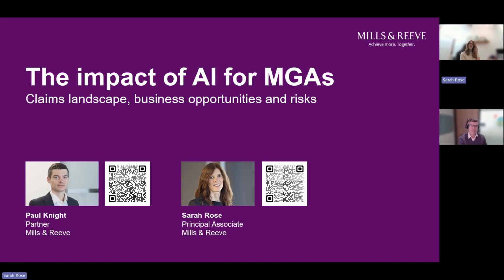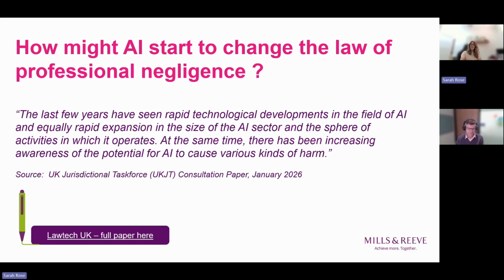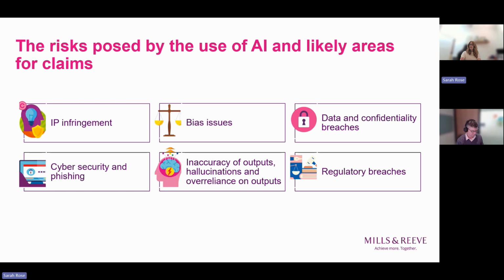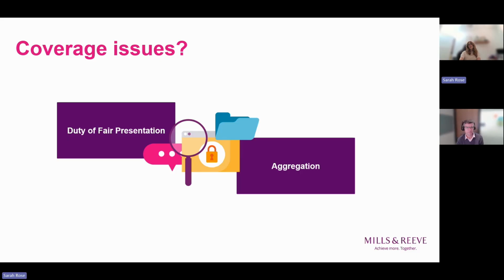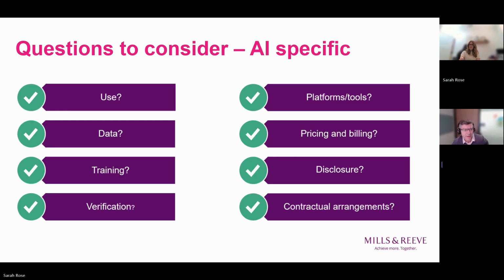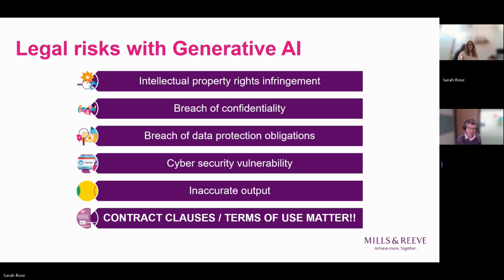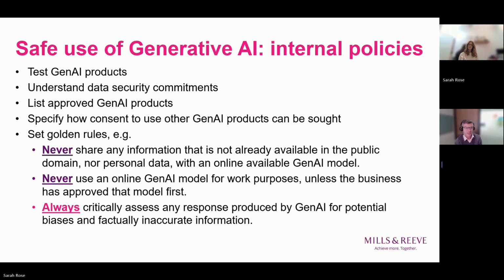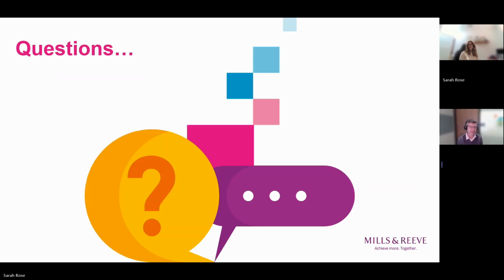The impact of AI for the MGA – claims landscape, business opportunities and risks - Mills & Reeve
MGAA Professional Optics
2nd April 2026